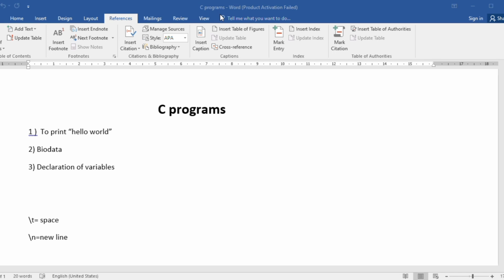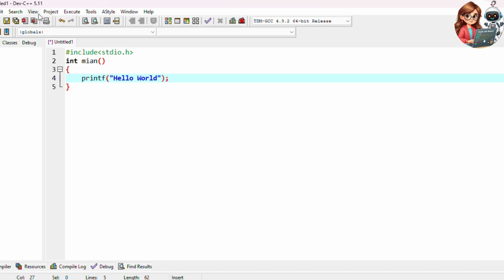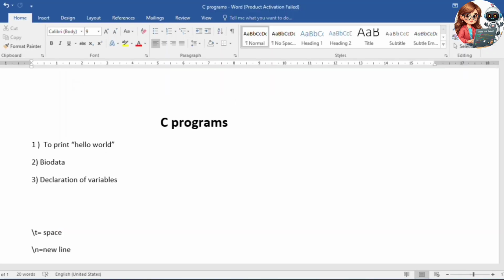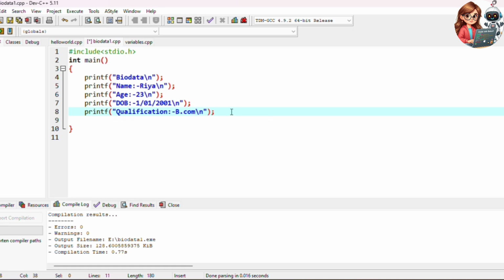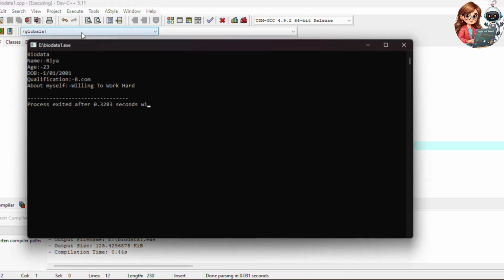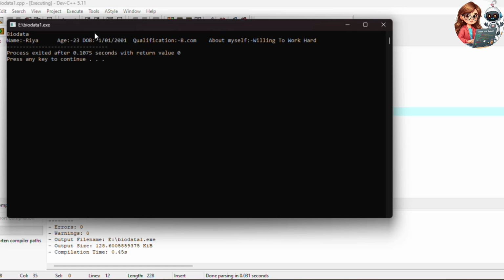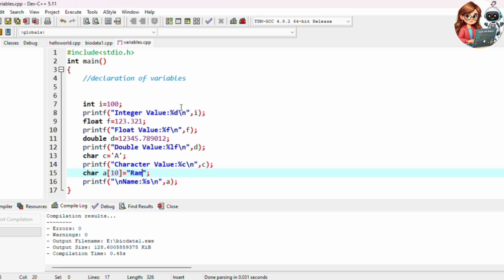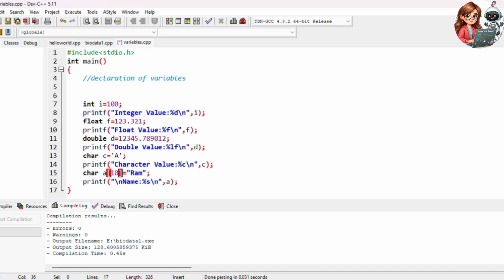#1 . C programs -Print Hello World ,Biodata and Declaration Of Variables 💻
1) To print HELLO WORLD IN C
2) Write BIODATA IN C
3) Declaration Of Variables IN C